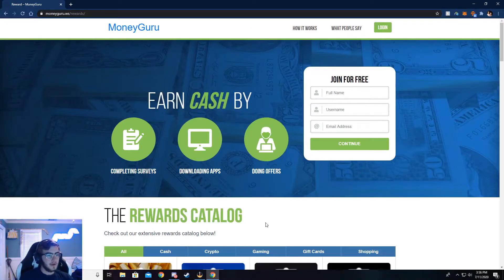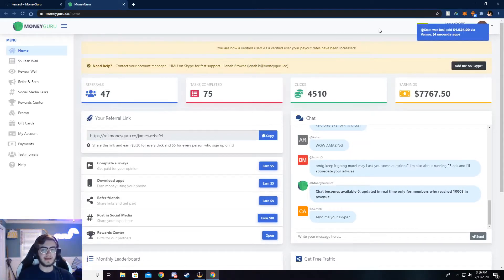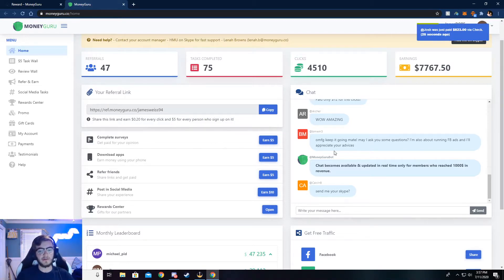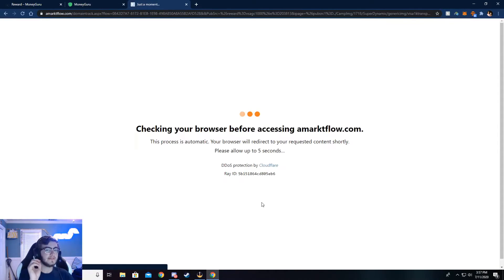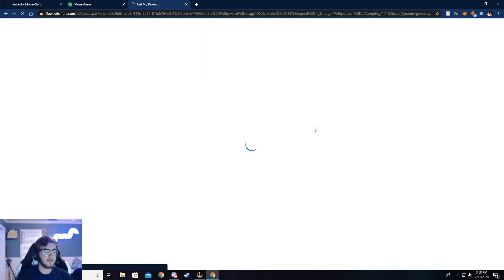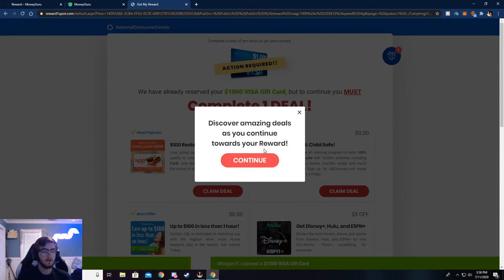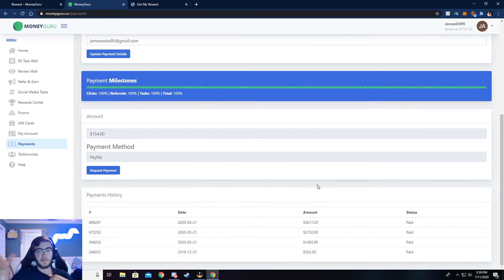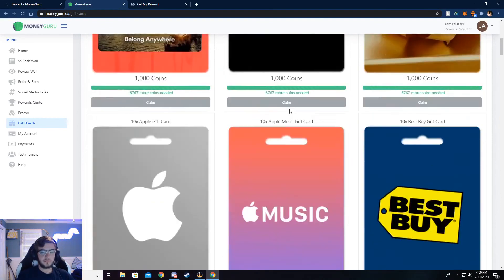Make LEGIT Money Online With MoneyGuru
Make money online with MoneyGuru. MoneyGuru pays you for referring friends and family to their website. You can earn up to $5.00 per referral. Want to know why it works and where the money comes from?